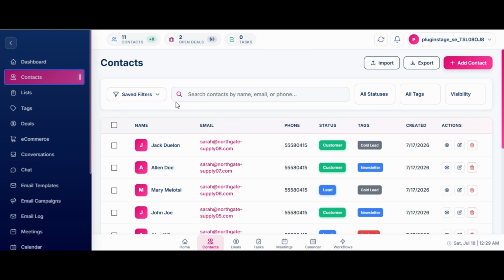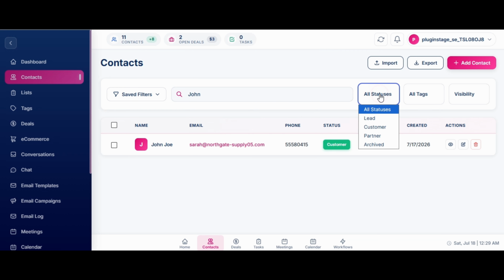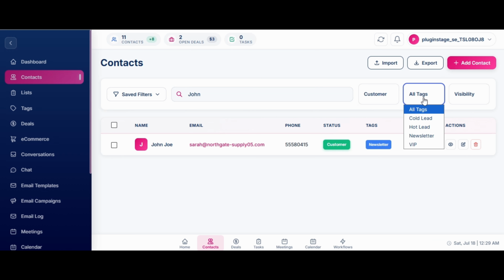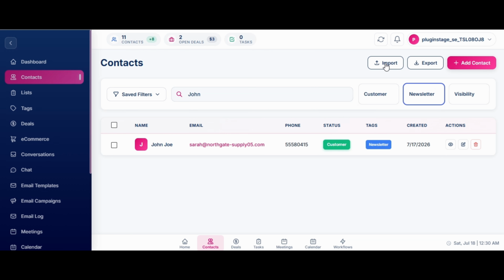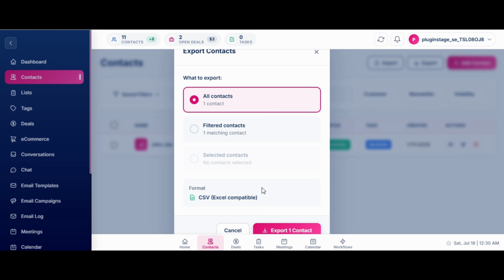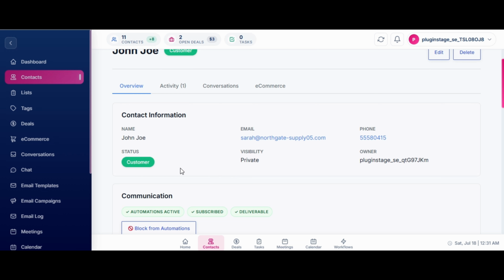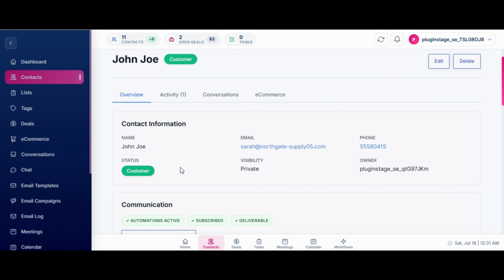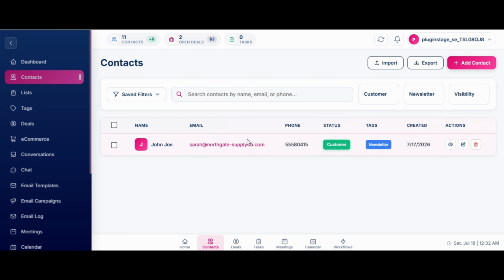Auto Form CRM Contact Management — Every Customer, Inside WordPress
Manage every contact your business touches without leaving WordPress. Search instantly, filter by status or tag, save the filters you use daily, import and export freely, and open any contact for the full record — details, history, and tags in one view. Your customer data lives on your own site, under your control.